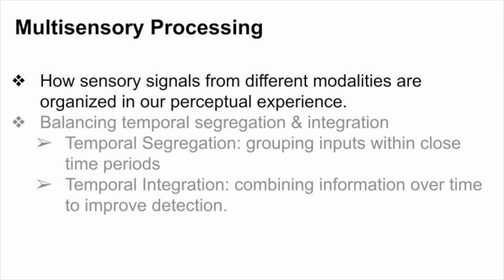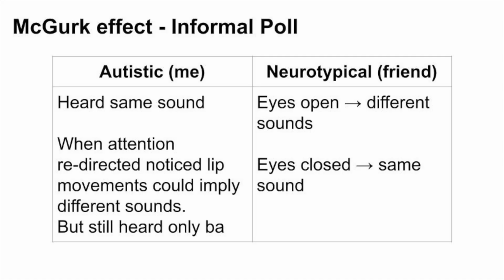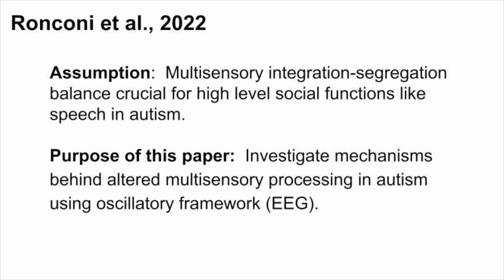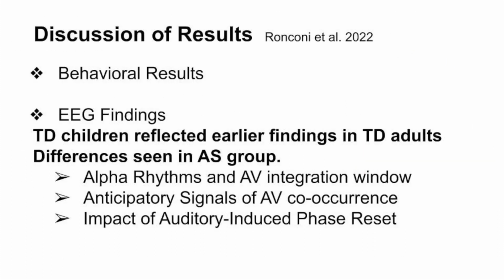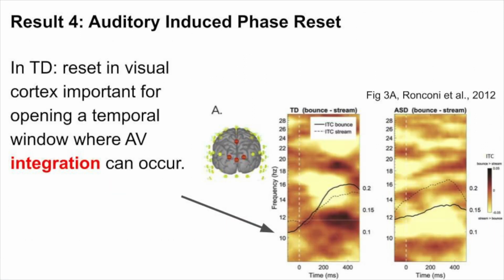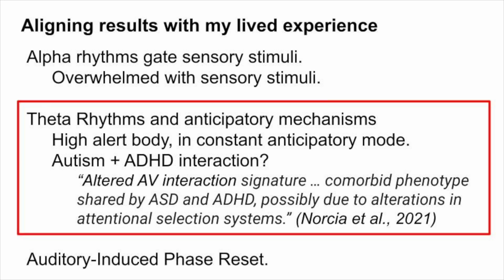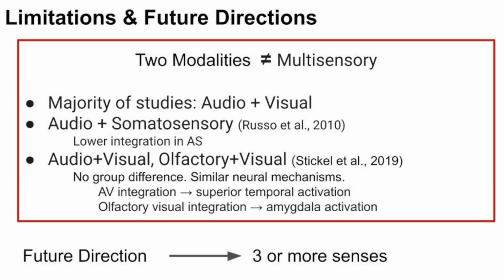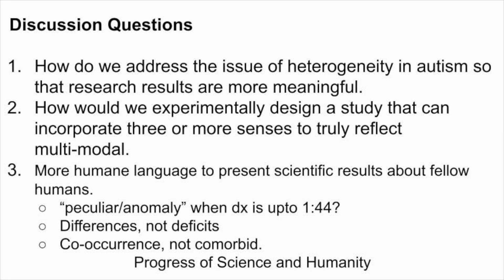Neural Dynamics driving Audio Video Integration in Autism Oct 22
This is a presentation done for my Systems Neuroscience Class .